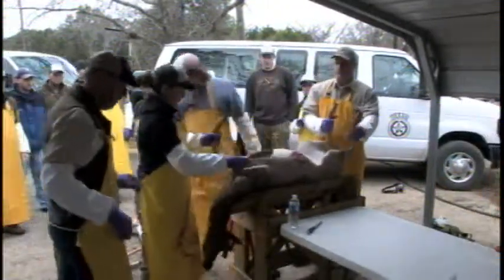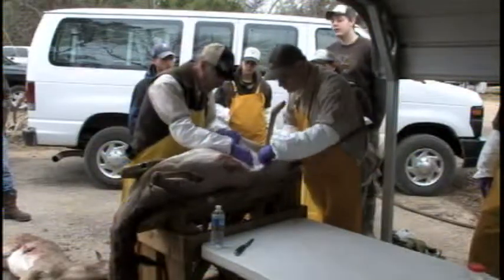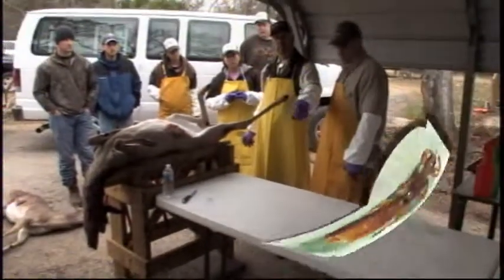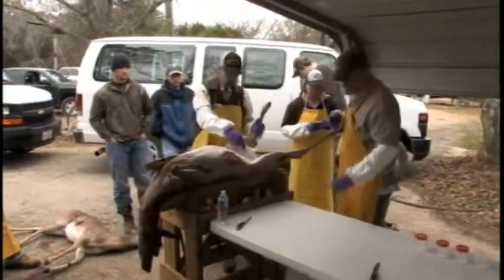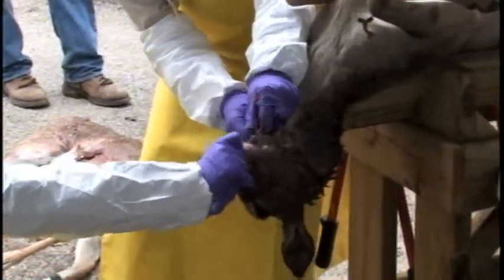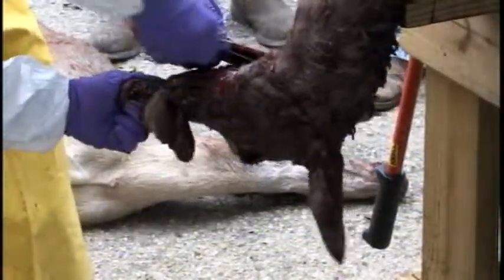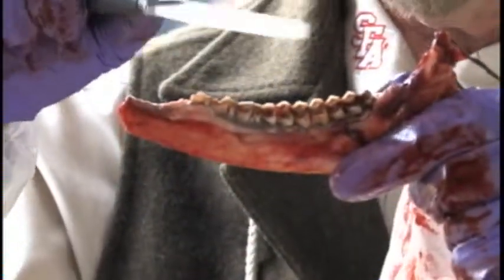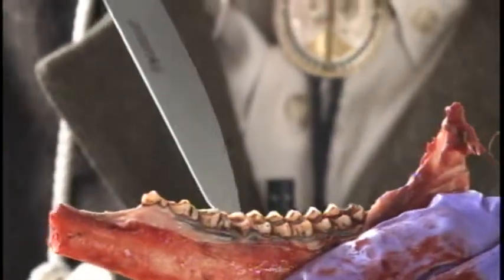Jaw Bone Aging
Dr. Kroll demonstrates aging a doe by looking at her jaw bone.